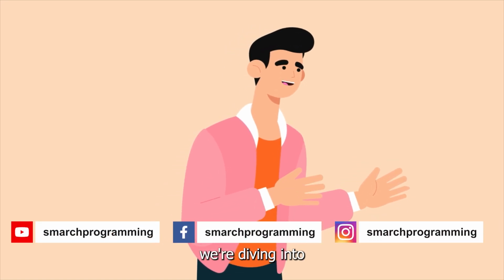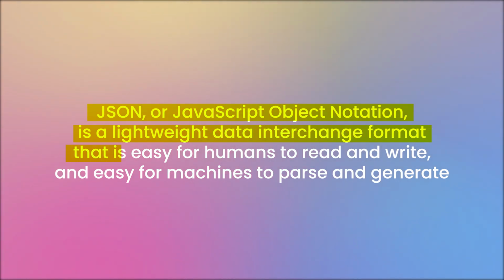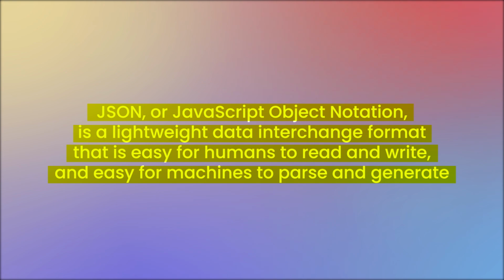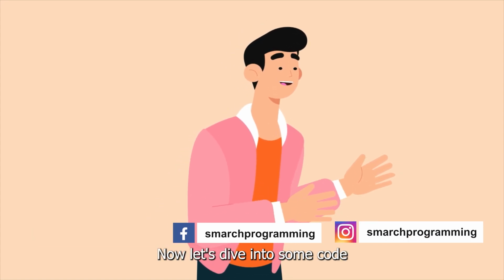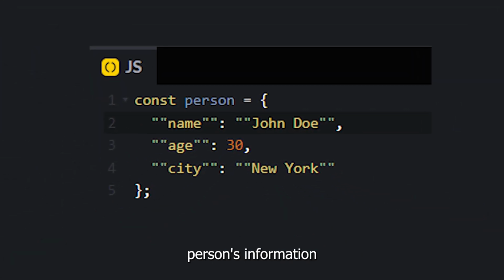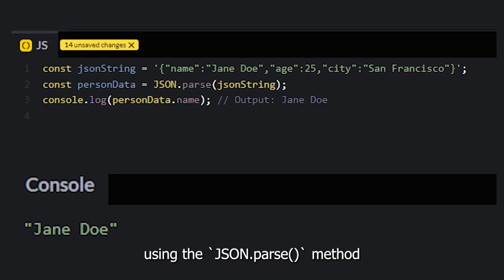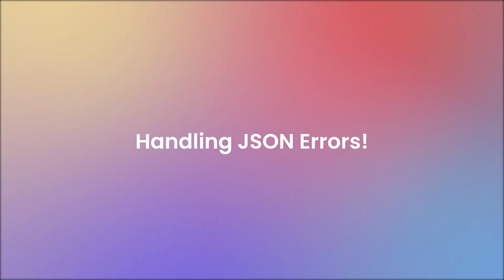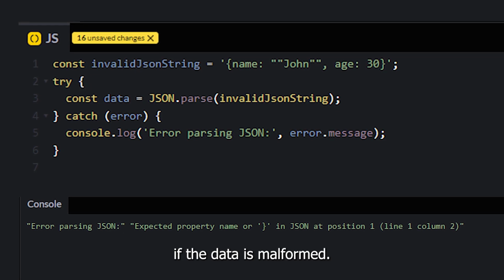JSON Data Handling with JavaScript: A Complete Guide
"Welcome to our tutorial on working with JSON Data in JavaScript! Discover how to effectively handle JSON Data: JavaScript offers powerful tools and techniques for parsing, manipulating, and utilizing data. Join us as we explore these essential skills for every developer!

In this tutorial on ""Working with JSON Data in JavaScript,"" we delve into the fundamental aspects of handling JSON data effectively within JavaScript applications. JavaScript, being a versatile programming language, provides robust tools and methods for parsing, manipulating, and integrating JSON data seamlessly. By mastering these techniques, developers can enhance the functionality and interactivity of their web applications.

- **JSON Data Parsing**: Learn how to parse JSON data efficiently using JavaScript.
- **JavaScript Tools**: Explore the various tools and libraries available in JavaScript for working with JSON data.
- **Data Manipulation**: Understand how to manipulate JSON data structures to extract, modify, and organize information.
- **Integration**: Discover strategies for integrating JSON data into web applications seamlessly.
- **Best Practices**: Learn best practices for handling JSON data securely and efficiently in JavaScript applications.
- **Real-world Examples**: Explore real-world examples and use cases to solidify your understanding of JSON data handling in JavaScript.
- **Optimization**: Strategies for optimizing JSON data handling processes for improved performance.
- **Error Handling**: Techniques for error handling and troubleshooting common issues when working with JSON data in JavaScript.
- **Scalability**: Understand how to scale JSON data handling for applications with large datasets.
- **Cross-platform Compatibility**: Ensure cross-platform compatibility of JSON data handling techniques across different browsers and environments.

By mastering JSON Data: JavaScript, developers can unlock the full potential of data-driven web applications and create dynamic, responsive user experiences.